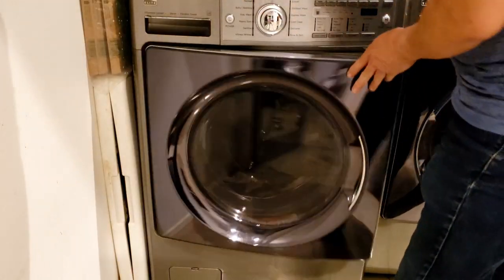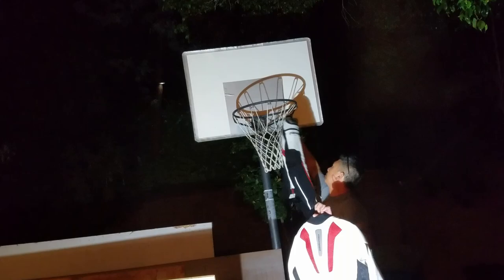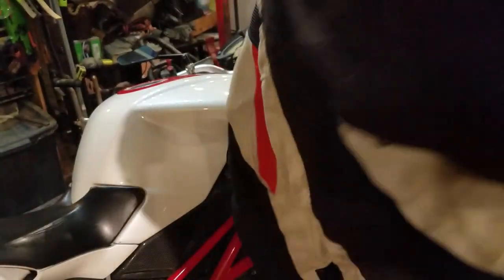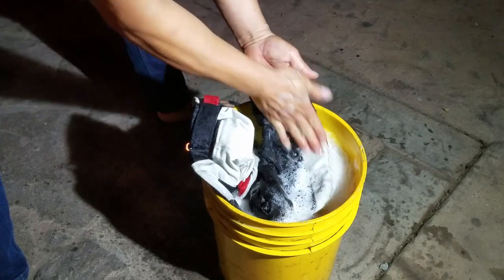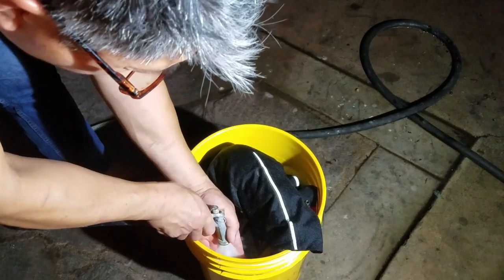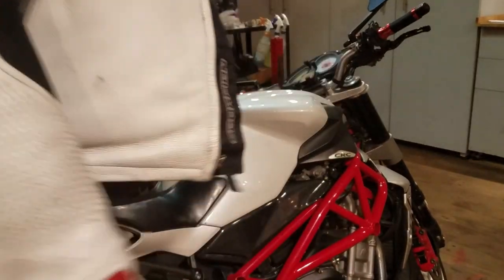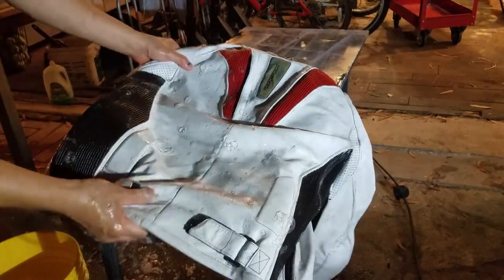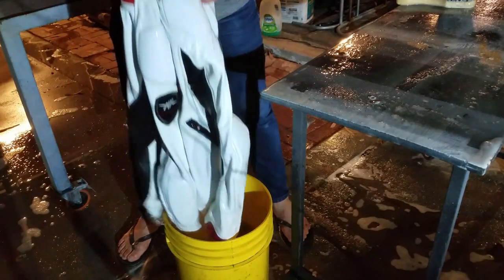How to Wash Motorcycle Jackets - Textile and Leather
Having your leather jacket cleaned will cost $50 to $80 if you take to a dry cleaner.  That's that's just to clean it. Textile jackets are maybe half that price. You don't have to baby your motorcycle jackets.  These aren't flimsy fashion jackets.  They're made to take abuse.